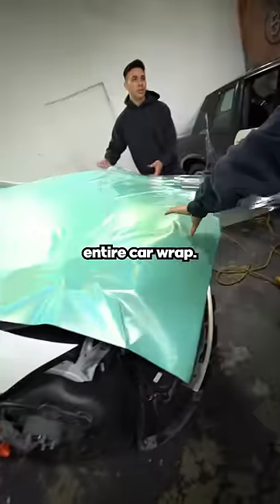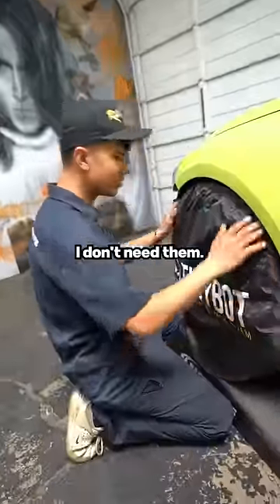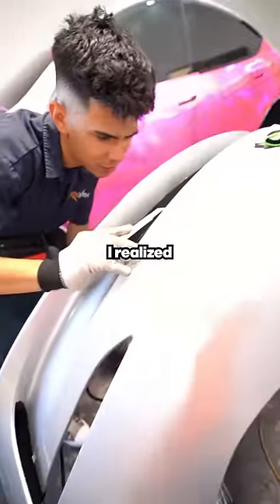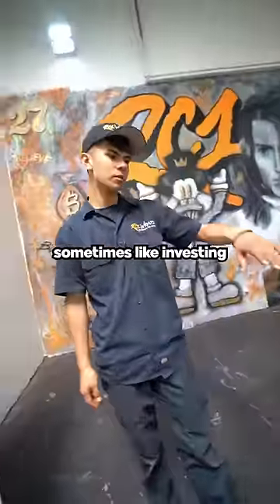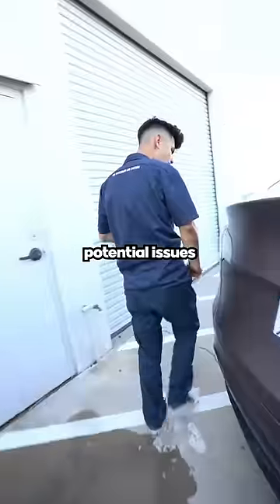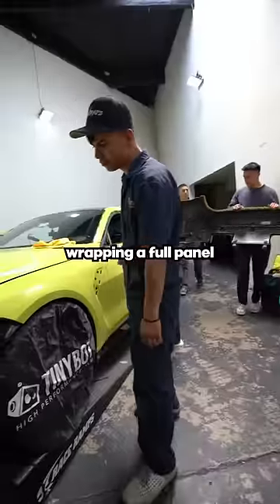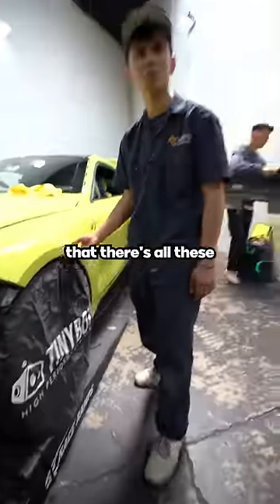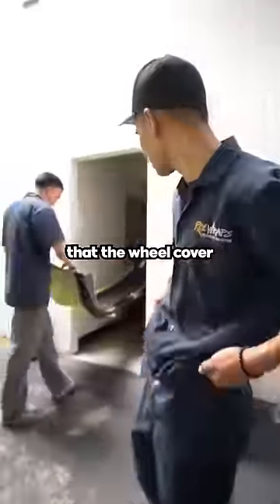Essentials for car wrapping 😮‍💨